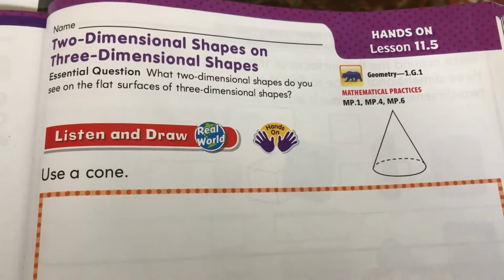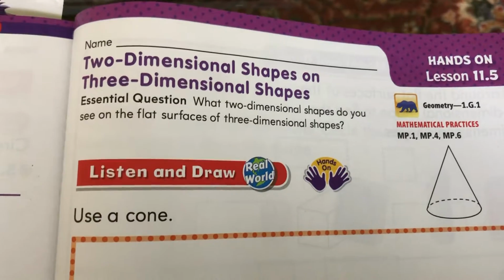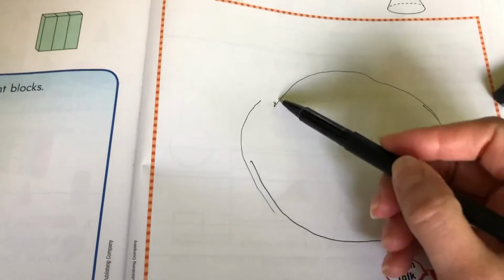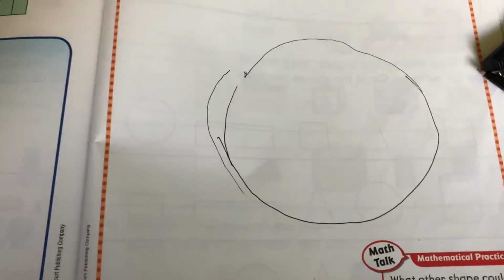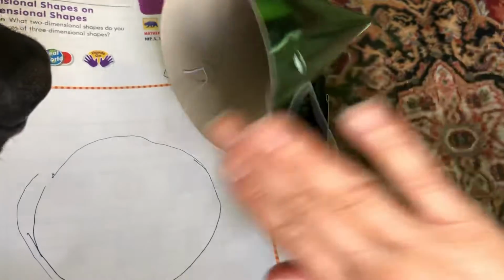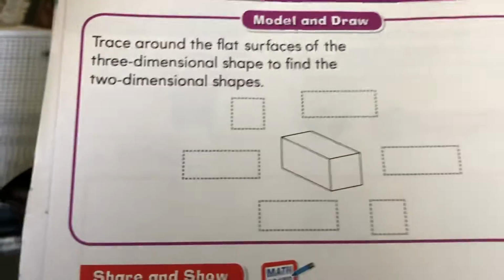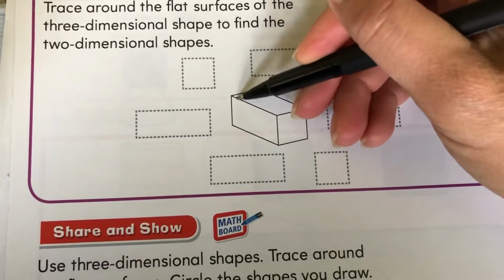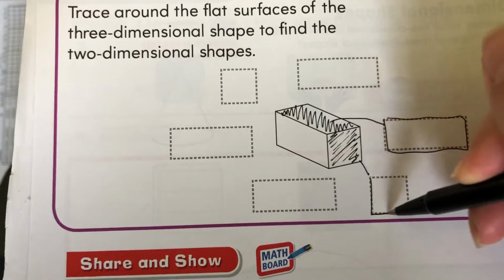11.5 Go Math! (1st grade)